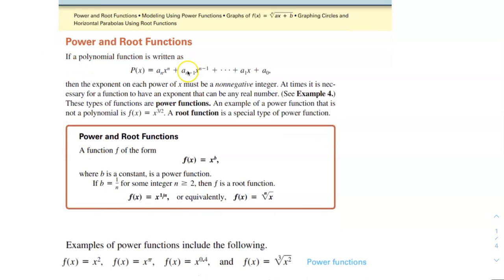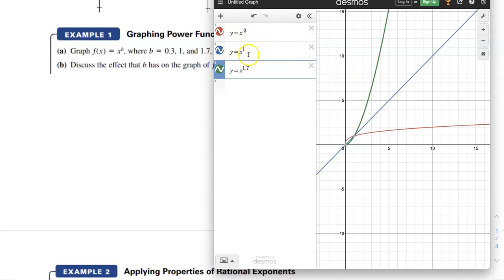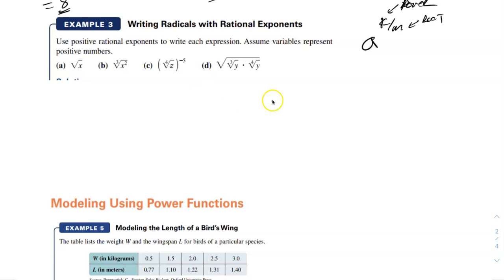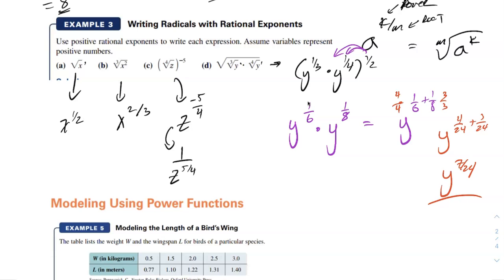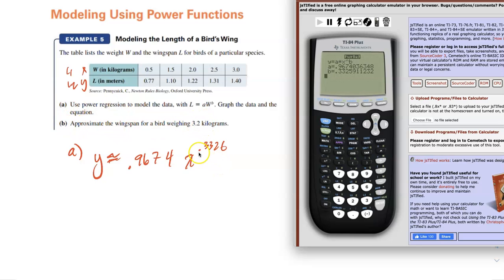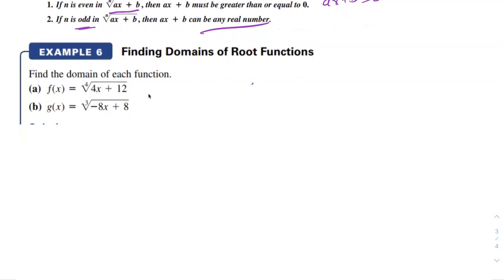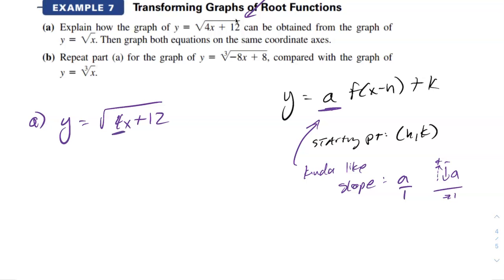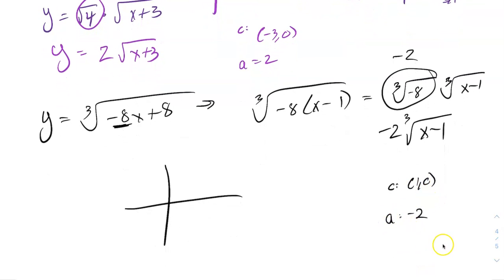MA 5 4 power and root functions